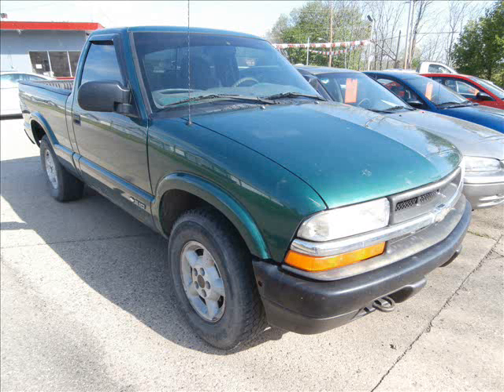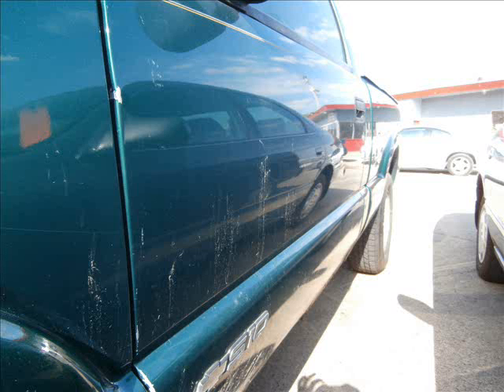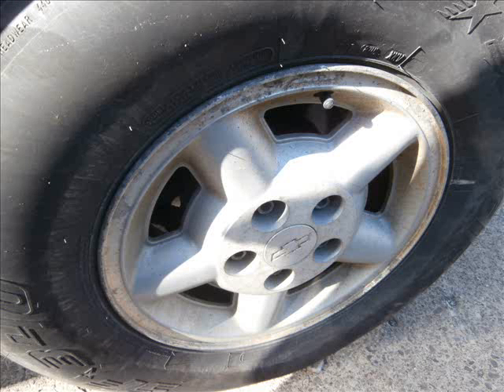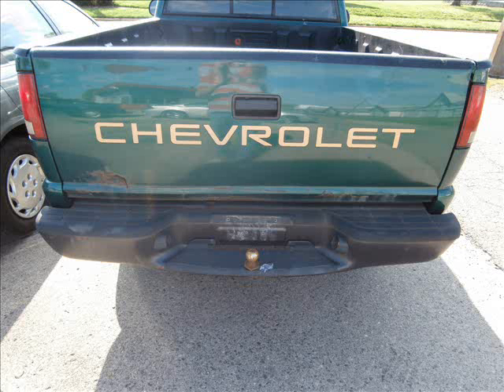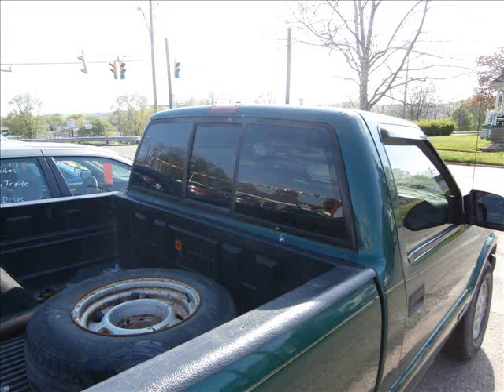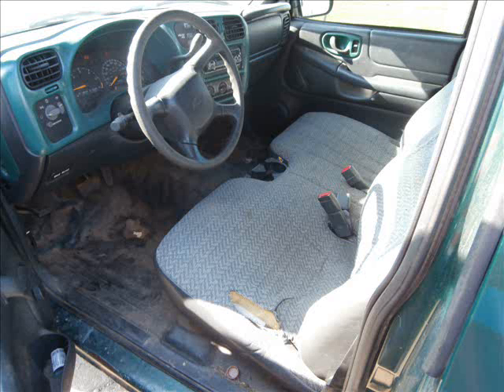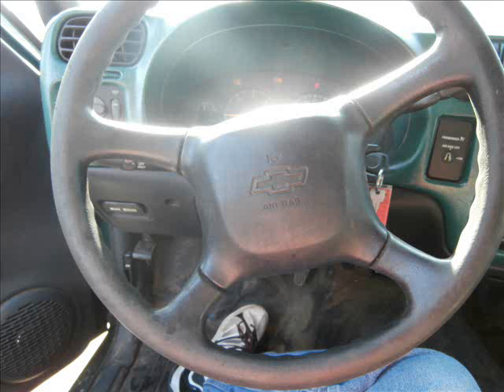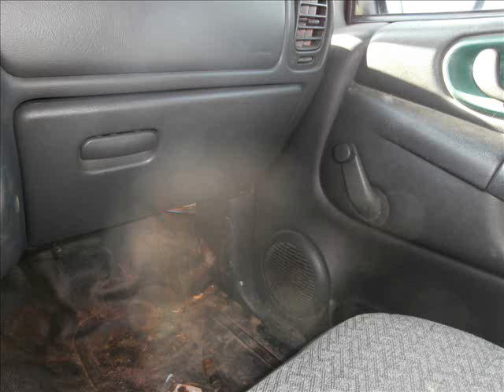2000 Chevy S10 4X4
2000 Chevy S10 4X4 traded in at CoshoctonCars.com Ltd loated at the corner of 7th and Otsego in Coshocton Ohio